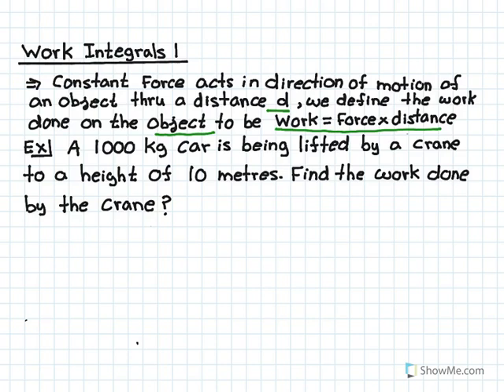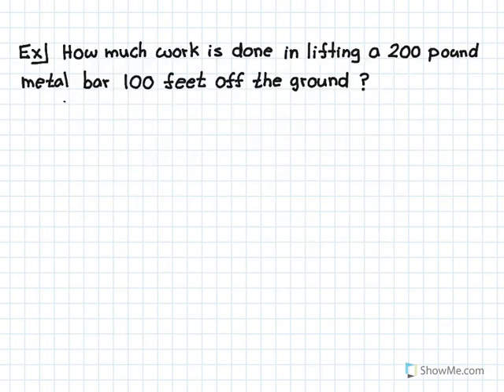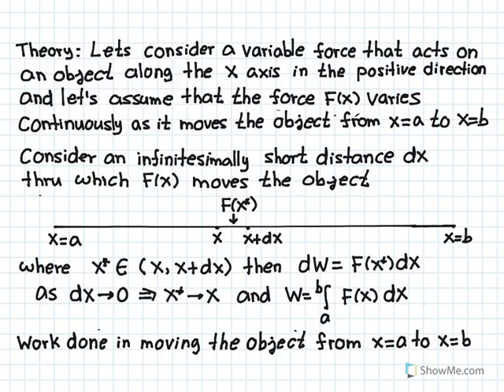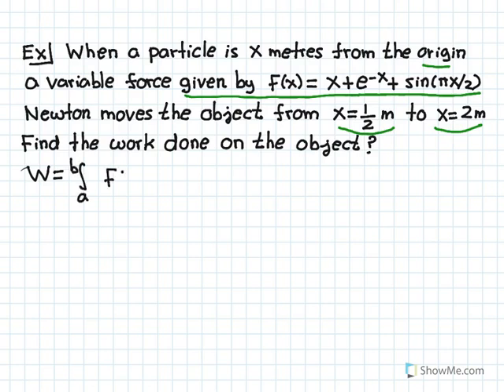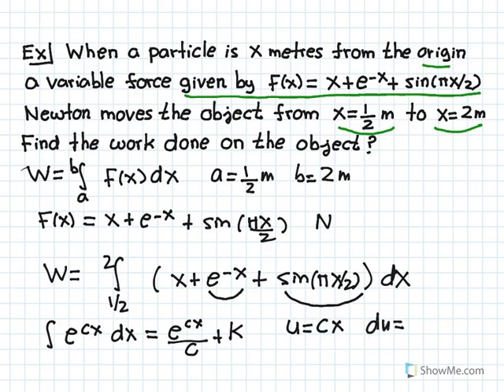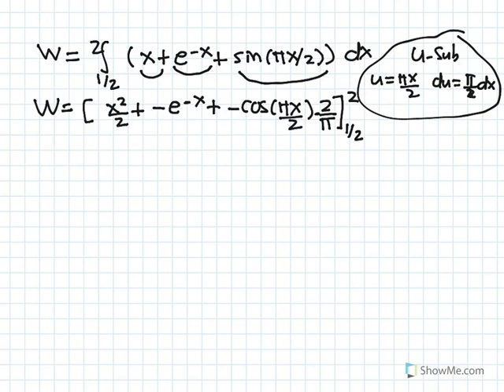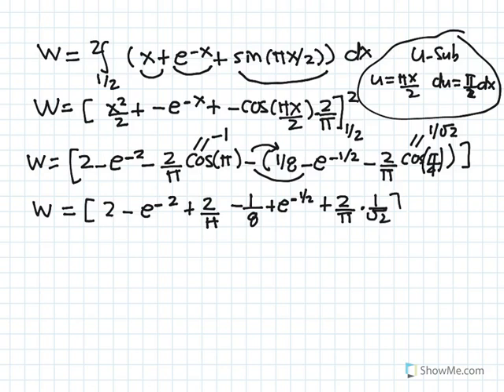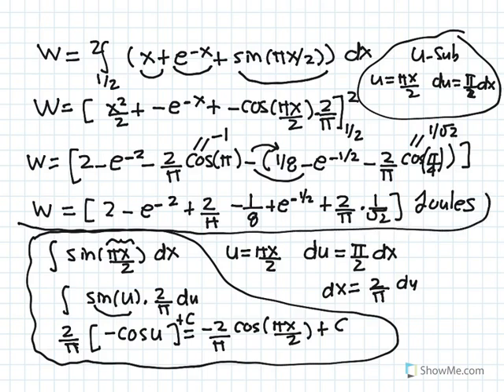Work Integrals 1 Video tutorial 146